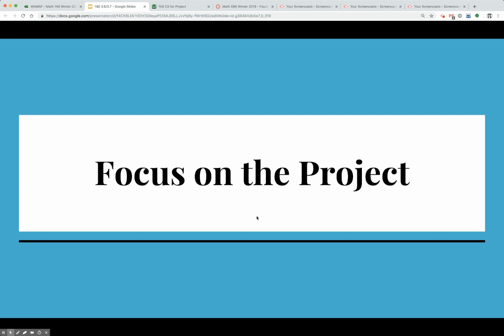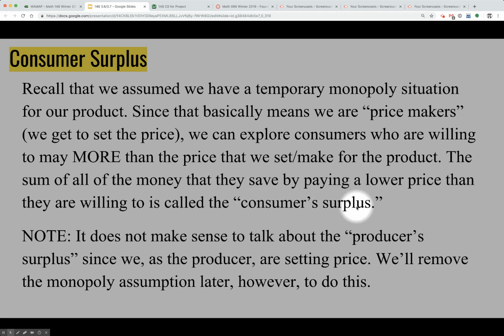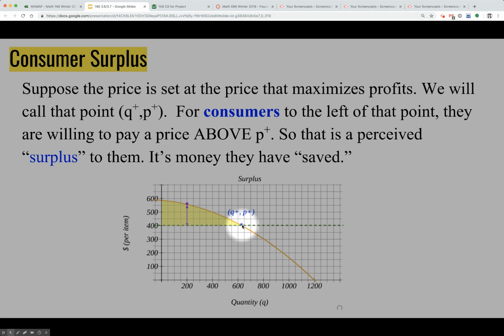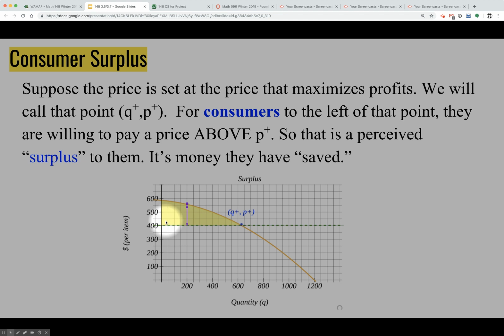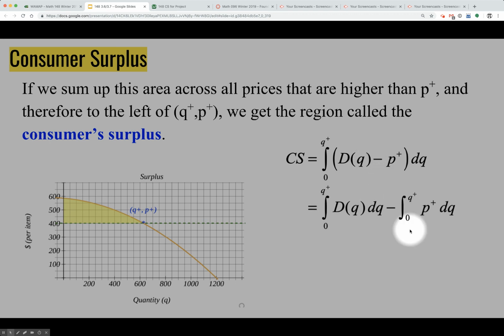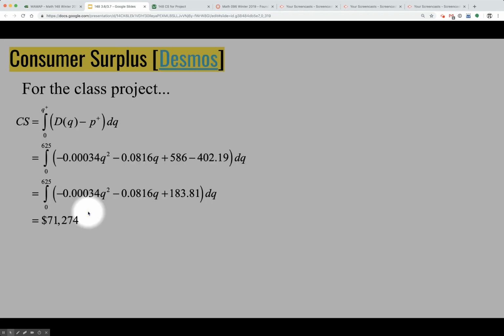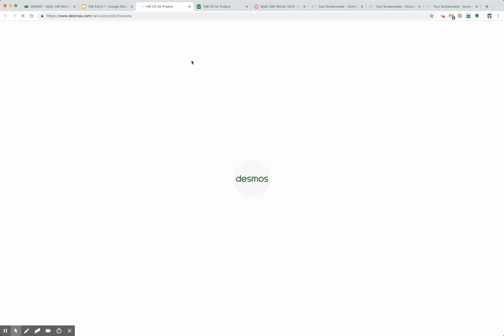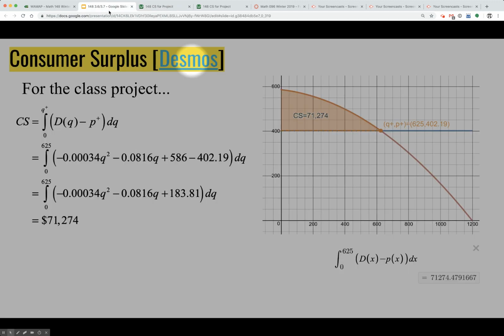Math148 - 3.6/3.7 - Focus on the Project Part 1